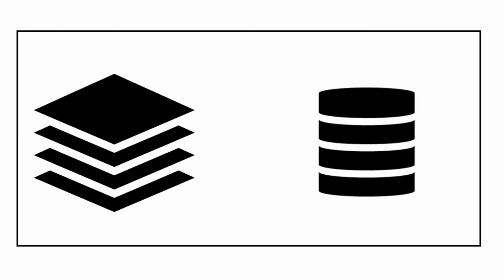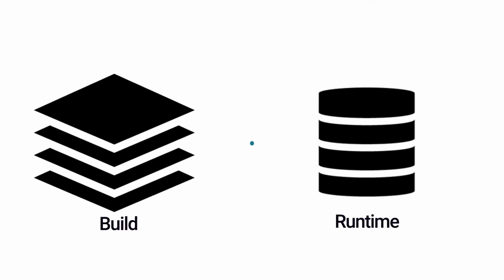Highlighting Docker Containers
In this video, we will go through some basics of containers. The building blocks of containers are namespaces and control groups. However, they share the host kernel which is a security concern. We will also address container orchestrators with Kubernetes and discuss PODs, Services, NAT, and VXLAN.

Matt Conran